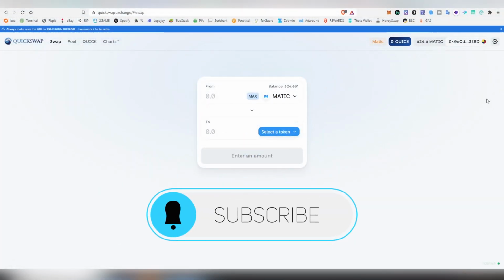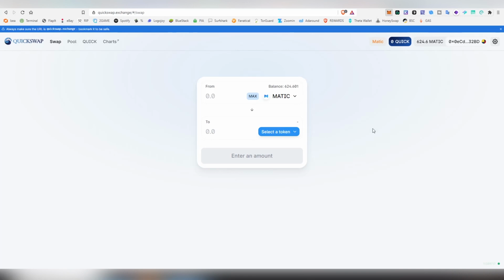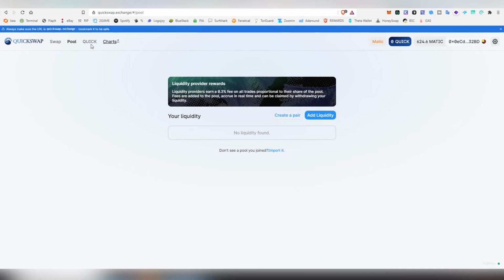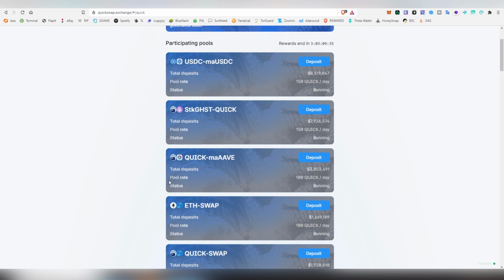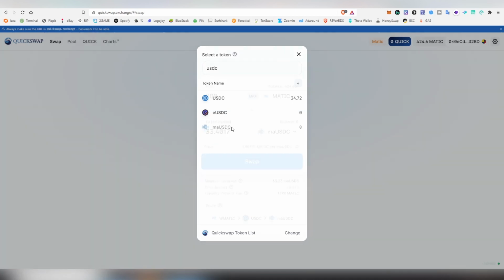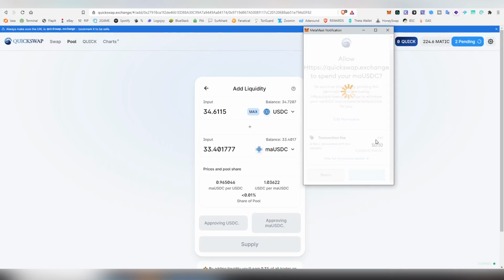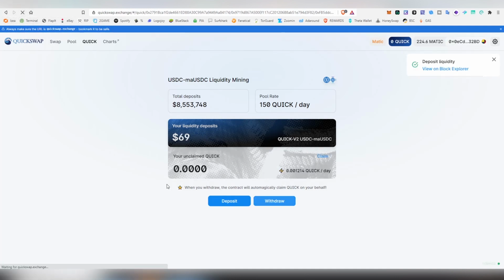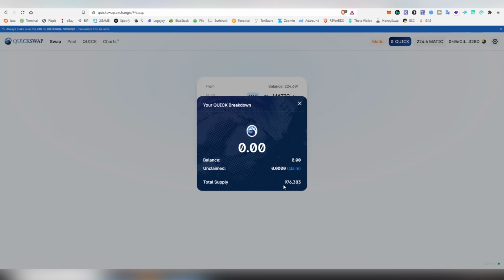Quickswap Exchange Tutorial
Quickswap is a Next-gen Layer 2 DEX. Trade at lightning-fast speeds with near-zero gas fees under Polygon (formerly known as Matic Network).

For the custom RPC details on metamask or another wallet that supports them, use the following;

Chain ID: 137
Symbol: MATIC